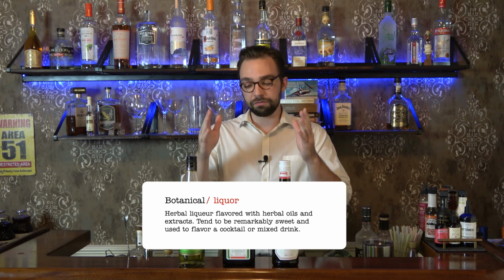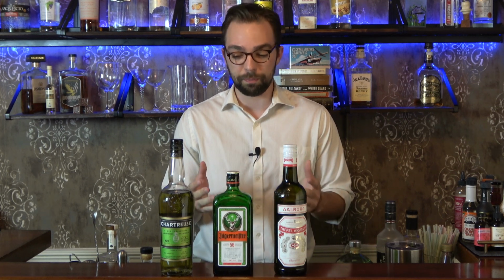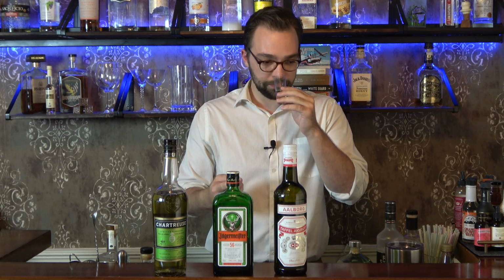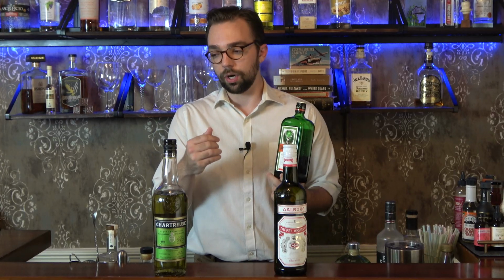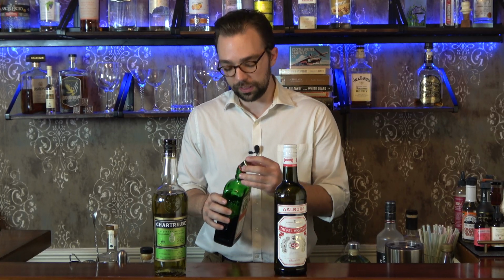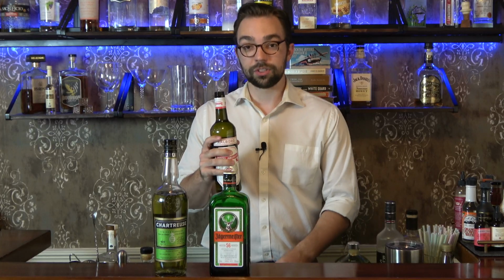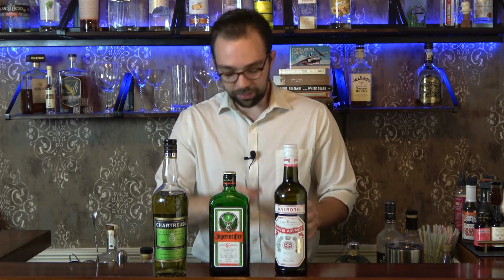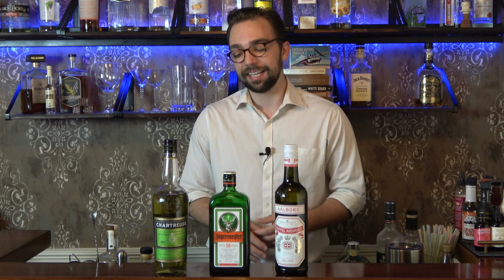Botanical Bliss | Comparing Three Nature-Inspired Libations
Gabe checks out three amazing botanical liqueurs that provide explosions of flavors.

BOTANICAL COMPARISONS:
GREEN CHARTREUSE

+ French
+ Over 50 Ingredients
+ Sugar Forward
+ 55% Alcohol
+ Pale Green Color
+ Pleasant Aromatics
+ Delicious Burn
+ Numbiness
+ Subtly Bitter
+ Sweet
+ Refreshing
+ Memorable Taste

JÄGERMEISTER

+ Balanced & Tart
+ Unique Taste
+ Sweet Tang
+ Deep Brown Color
+ Grassy
+ Savory
+ Smooth
+ Slight Burn
+ 35% Alcohol
+ Bitter Aftertaste
+ Mix with Sweet Alcohols

AALBORG TAFFEL

+ Grassy Aromatics
+ Licorice Scent
+ Anise Present
+ Complex
+ Clear
+ Good for Savory Cocktail
+ Mix with Pepper
+ 45% Alcohol
+ Smoothest
+ Slight Burn
+ Welcoming & Warm